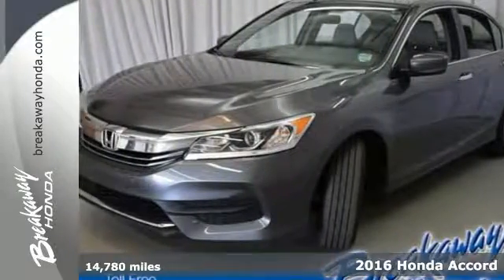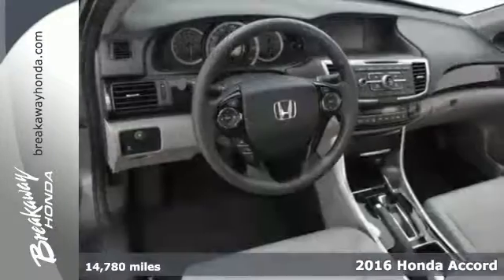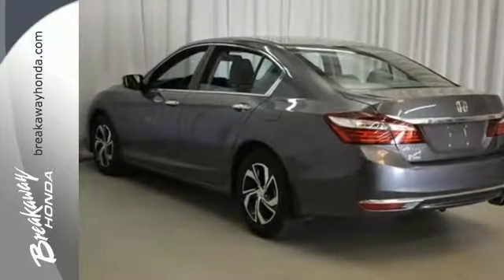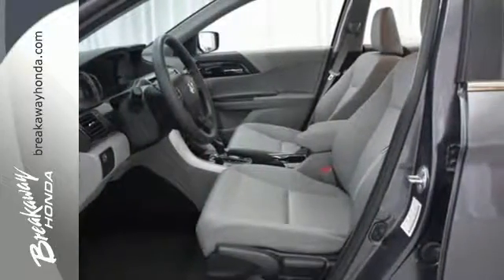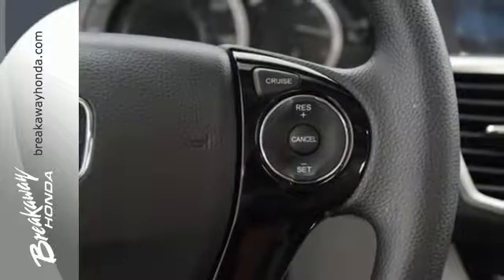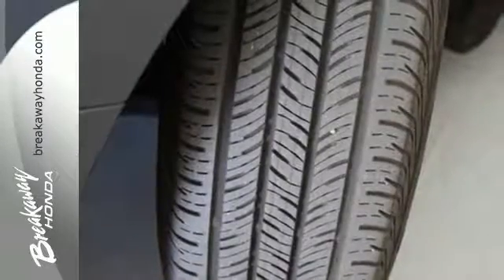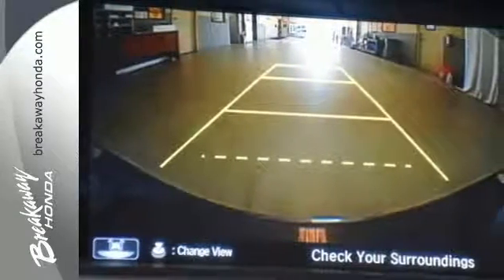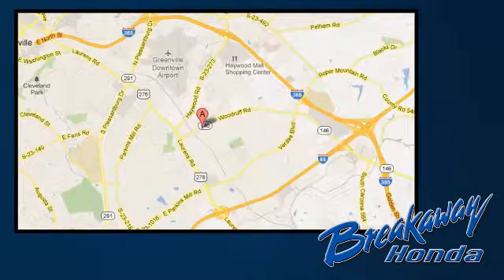Certified 2016 Honda Accord Greenville SC Easley, SC P14014 - SOLD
Year: 2016
Make: Honda
Model: Accord
Trim: LX
Engine: 2.4L I4 DOHC i-VTEC 16V
Transmission: CVT
Color: Gray
Interior: Gray
Mileage: 14780
Stock #: P14014
VIN: 1HGCR2F3XGA152941
HONDA CERTIFIED***7 YEAR/100K WARRANTY***, ONE OWNER!!!, BLUETOOTH, and REAR VIEW CAMERA. Front dual zone A/C, Remote keyless entry, Steering wheel mounted audio controls, and Telescoping steering wheel. Creampuff! This stunning 2016 Honda Accord is not going to disappoint. There you have it, short and sweet! Honda Certified Pre-Owned means you not only get the reassurance of a 12mo/12,000 mile limited warranty, but also up to a 7yr/100k mile powertrain warranty, a 182-point inspection/reconditioning. Climb into this fantastic Honda Accord, knowing that it will always get you where you need to go, on time, every time.

Address:
330 Woodruff Rd